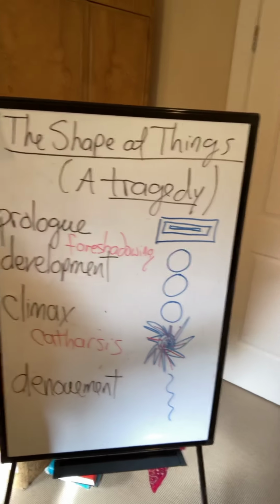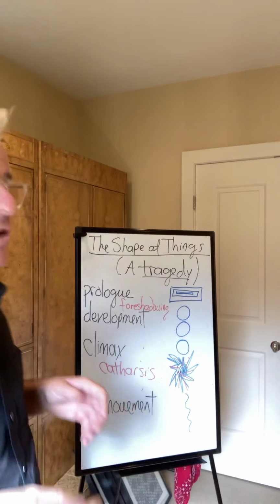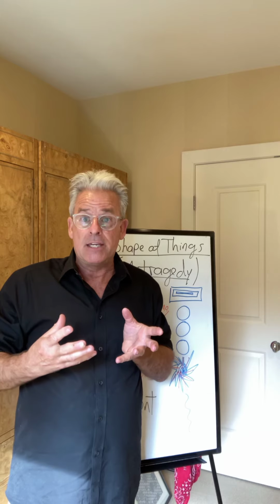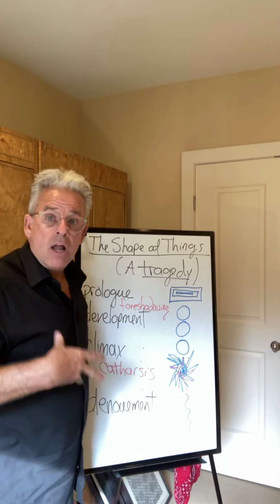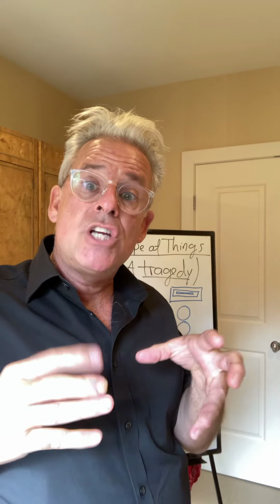Introduction to Tragedy Now and Then